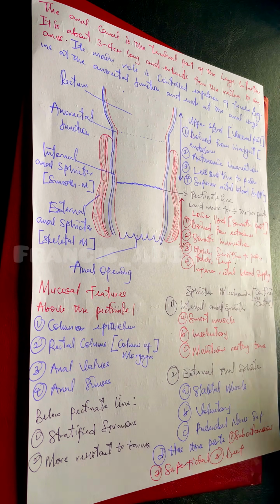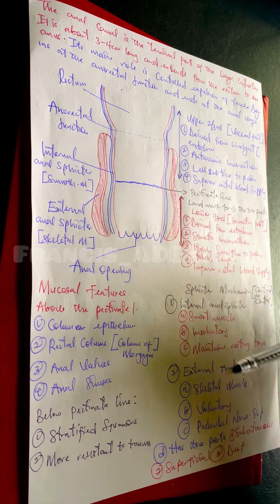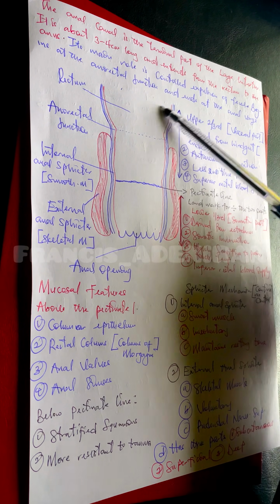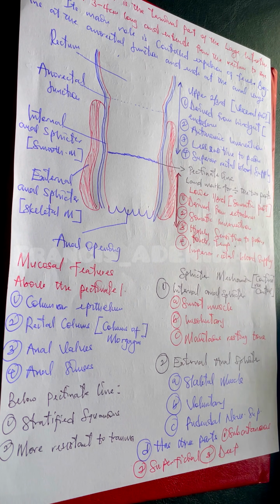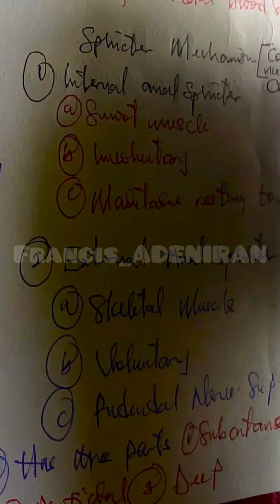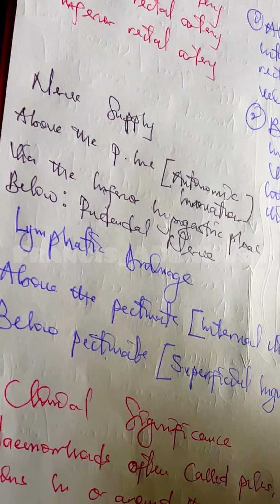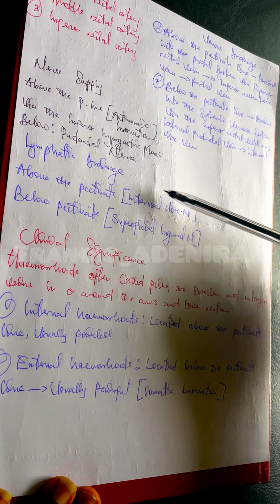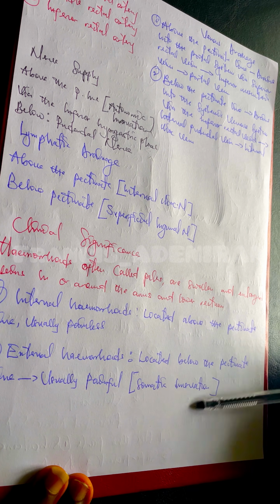Anal Canal | Brief | Easy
The anal canal is the most terminal part of the lower GI tract/large intestine, which lies between the anal verge (anal orifice, anus) in the perineum below and the rectum above. The description in this topic is from below upwards, as that is how this region is usually examined in clinical practice. Images depicting the anal canal can be seen below.

Except during defecation, the anal canal is collapsed by the internal and external anal sphincters to prevent the passage of faecal material.

Anal Sphincters
The anal canal is surrounded by internal and external anal sphincters, which play a crucial role in the maintenance of faecal continence:

Internal anal sphincter – surrounds the upper 2/3 of the anal canal. It is formed from a thickening of the involuntary circular smooth muscle in the bowel wall.
External anal sphincter – voluntary muscle that surrounds the lower 2/3 of the anal canal (and so overlaps with the internal sphincter). It blends superiorly with the puborectalis muscle of the pelvic floor.
At the junction of the rectum and the anal canal, there is a muscular ring – known as the anorectal ring. It is formed by the fusion of the internal anal sphincter, external anal sphincter and puborectalis muscle, and is palpable on digital rectal examination.

The superior aspect of the anal canal has the same epithelial lining as the rectum (columnar epithelium). However, in the anal canal, the mucosa is organised into longitudinal folds, known as anal columns. These are joined at their inferior ends by anal valves. Above the anal valves are small pouches which are referred to as anal sinuses – these contain glands that secrete mucus.

The anal valves collectively form an irregular circle – known as the pectinate line (or dentate line). This line divides the anal canal into upper and lower parts, which differ in both structure and neurovascular supply. This is a result of their different embryological origins:

Above the pectinate line – derived from the embryonic hindgut.
Below the pectinate line – derived from the ectoderm of the proctodeum.
Inferior to the pectinate line, the anal canal is lined by non-keratinised stratified squamous epithelium (known as the anal pecten). It is a pale and smooth surface, which transitions at the level of the intersphincteric groove  to true skin (keratinised stratified squamous).

knowing anatomy
anal canal anatomy
easy anatomy
anal canal